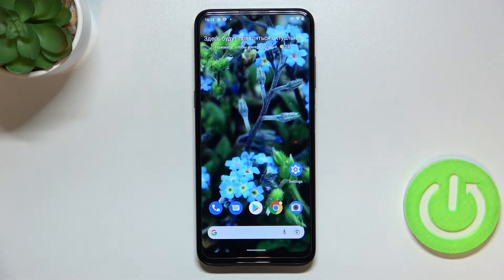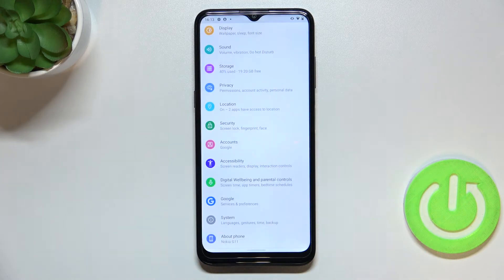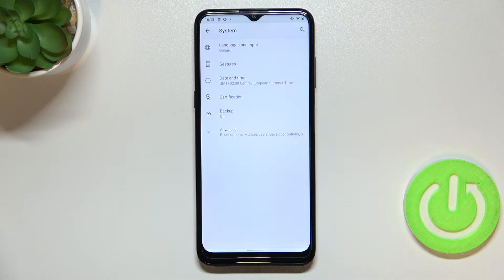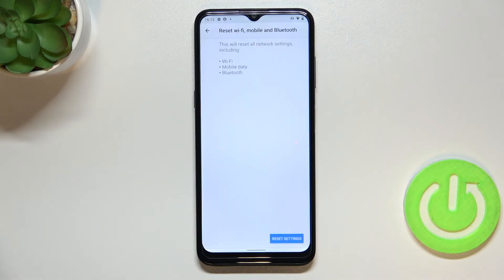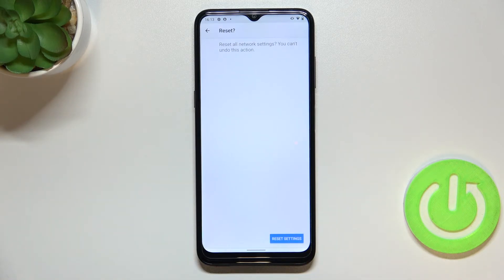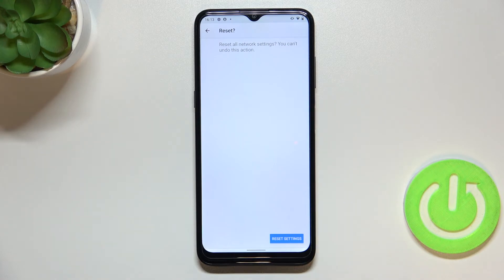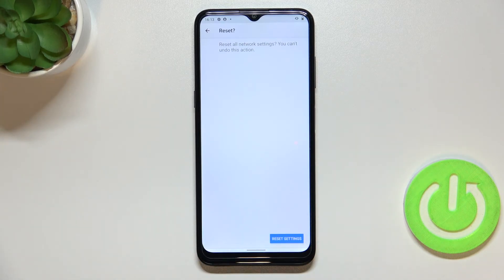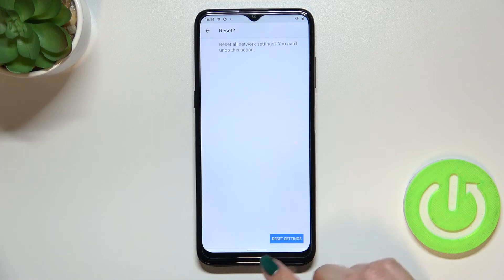How to Reset Network Settings on Nokia G11 – Restore Network Settings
Check more info about Nokia G11:
Hi there! Sometimes you can confuse a lot in the network parameters of your Nokia G11, which makes it impossible to connect to your home Wi-Fi or Bluetooth device later. To fix this problem, it is enough to reset the network settings of your Nokia G11, but not everyone knows how to do this correctly. For this, we have posted this video, where you can find out the correct way to reset the network parameters to factory defaults to optimize the parameters of your Nokia G11. Carefully follow every step of our Specialist, and it is guaranteed that you will do everything right. So, let’s get started!

How to Reset Network Settings on Nokia G11?
How to Reset Wi-Fi Settings on Nokia G11?
How to Restore Bluetooth Settings on Nokia G11?